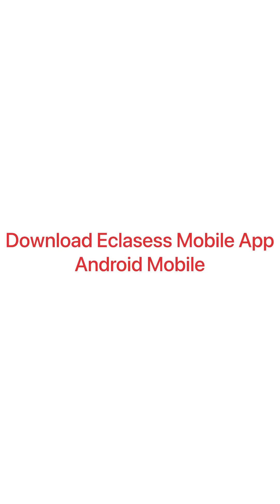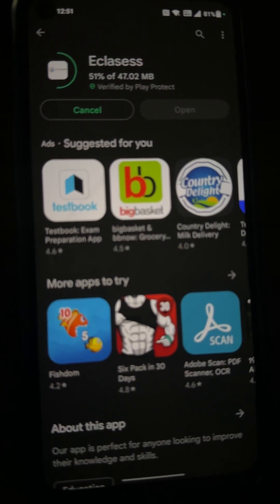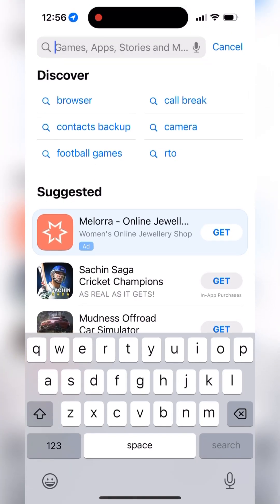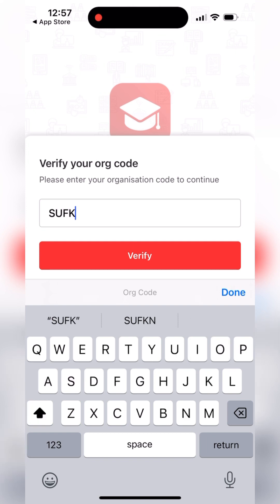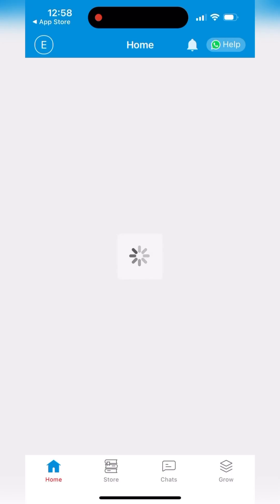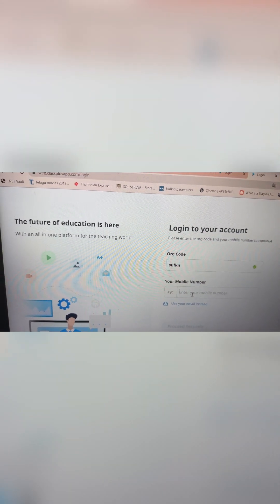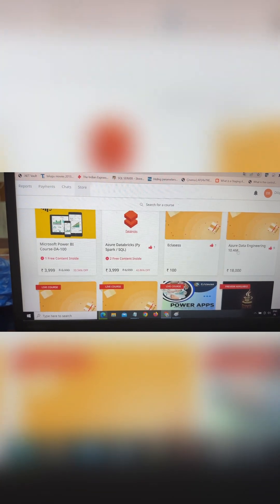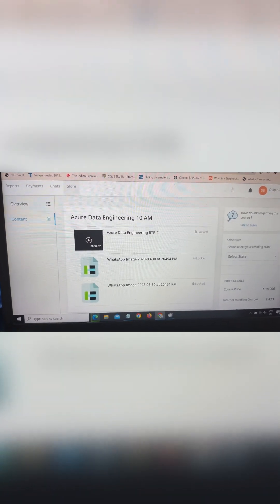Installation Guide for Eclasess Mobile APP.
Visit the app store on your mobile device, either the Google Play Store for Android or the App Store for iOS.

In the search bar, type "eClasess" and press enter.

Select the official eClasess app from the search results and click on it.

Check if the app is compatible with your device and if it meets your system requirements.

Click on the "Install" button to download and install the app.

Once the installation is complete, open the eClasess app and create an account or sign in if you already have one.

Search for the software courses you're interested in and start learning.

I hope this helps you download the eClasess mobile app and start learning software courses.

meetpro.club/EclasessRamBoyapati